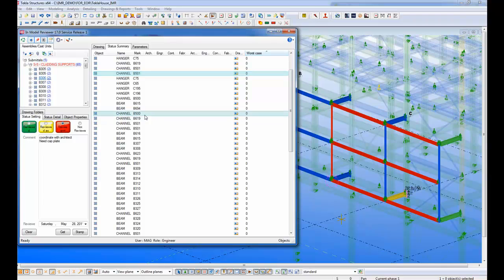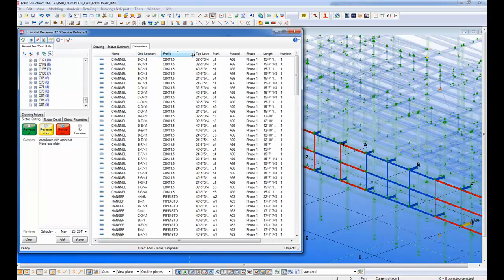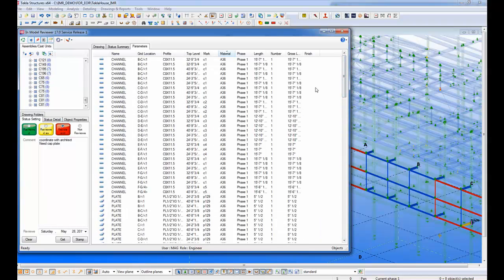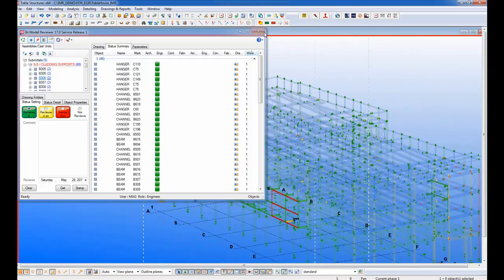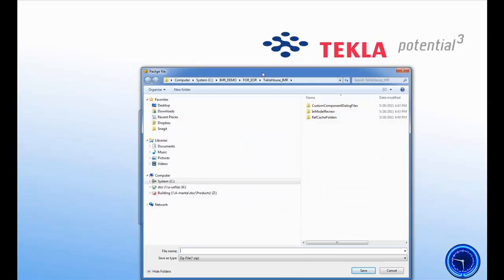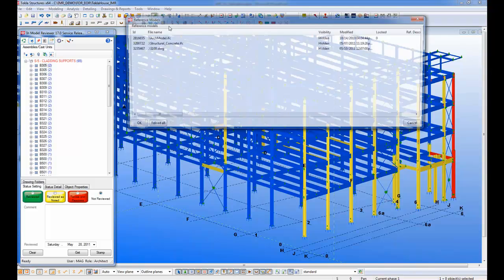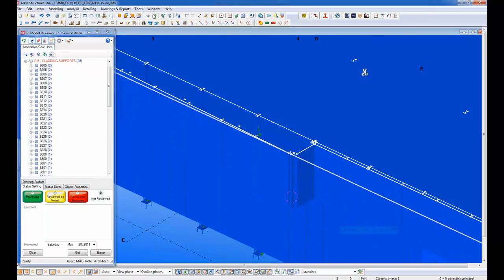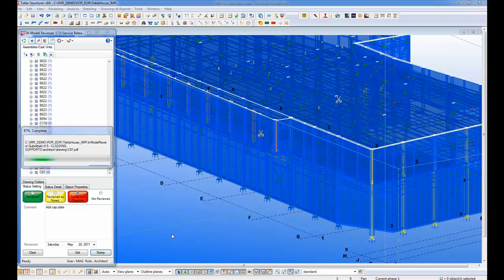Review by the Design Team Part 2 of 2